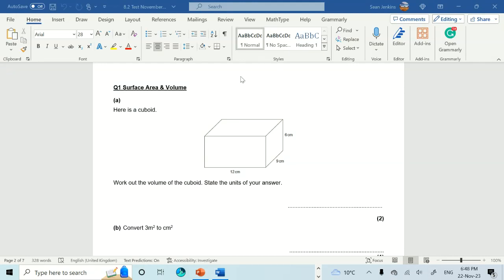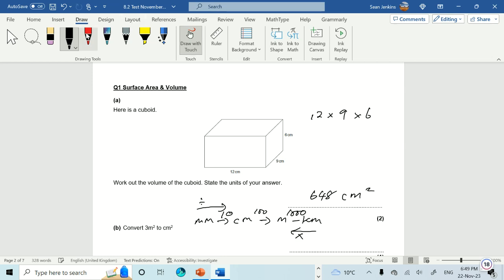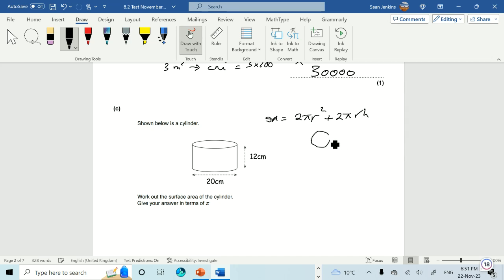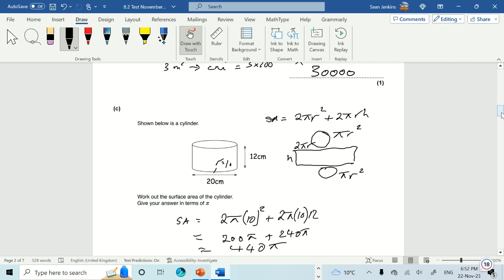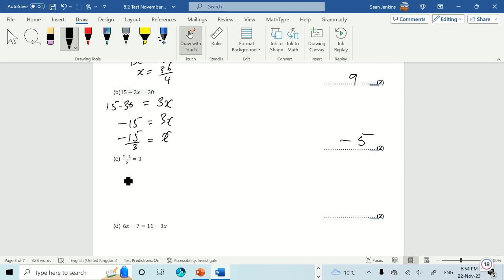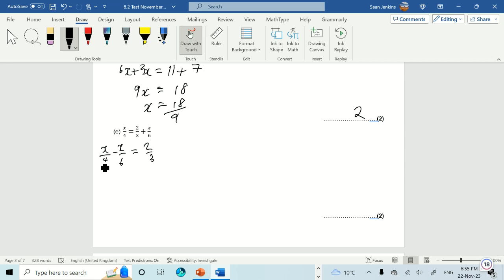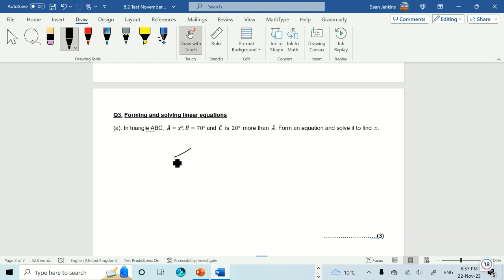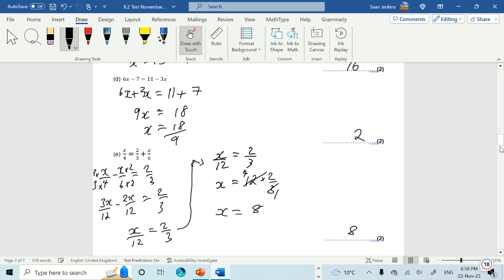KS3 - year 8 - practice test questions part 1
KS3 - year 8 practice test questions (part 1) - surface area and volume, solving linear equations, forming and solving linear equations.